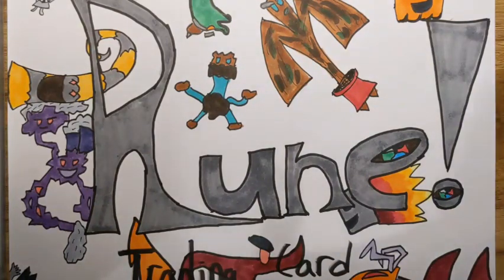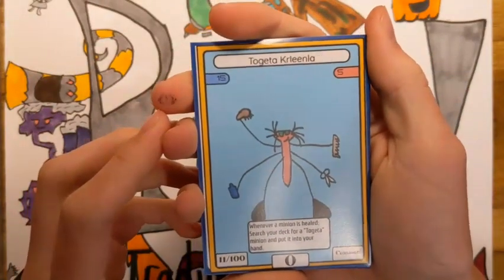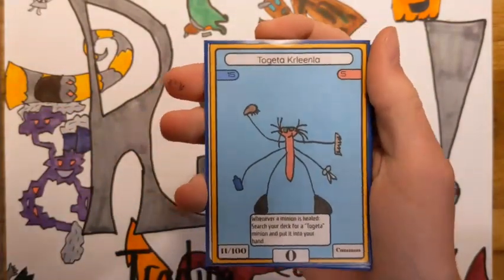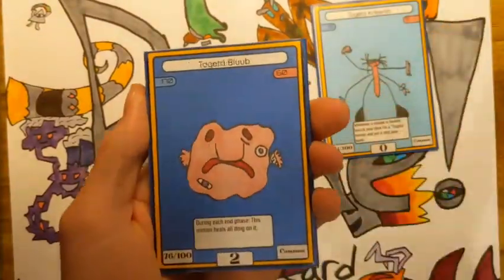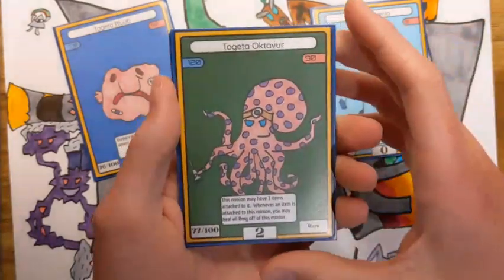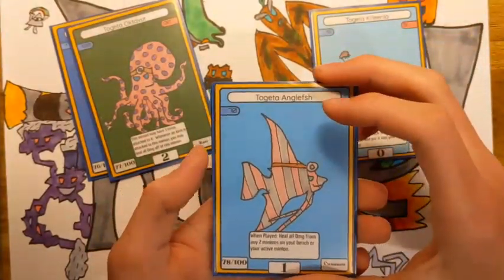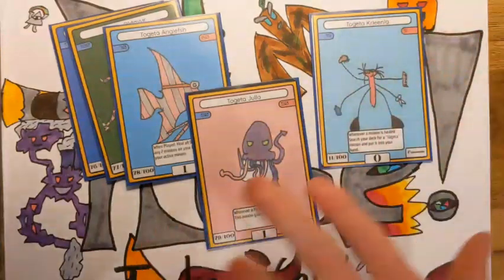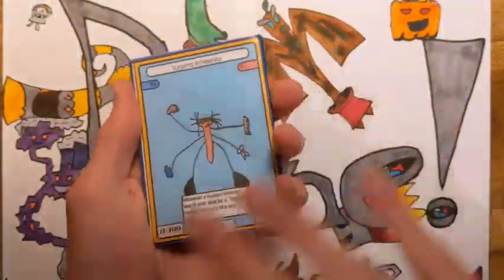Showing the Final Set 2 Archetype!! (Homemade TCG)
Hey Guys! Thanks for clicking on this video, and I hope you enjoy. In this video I show off some new cards for set 2 of my HTCG, Rune!